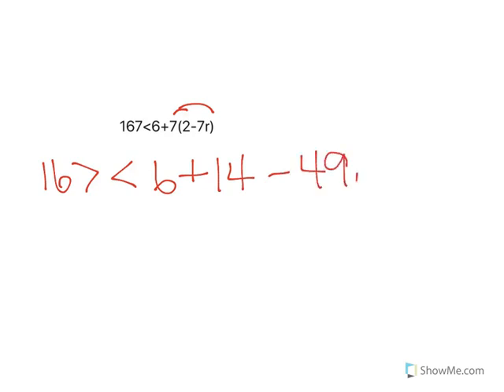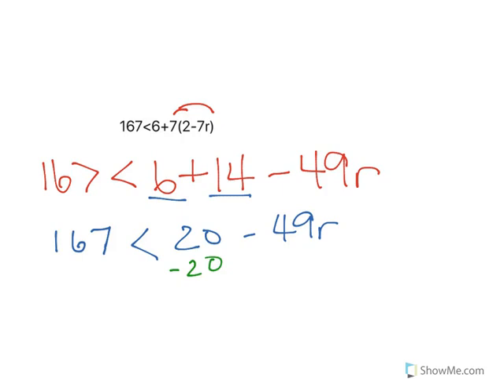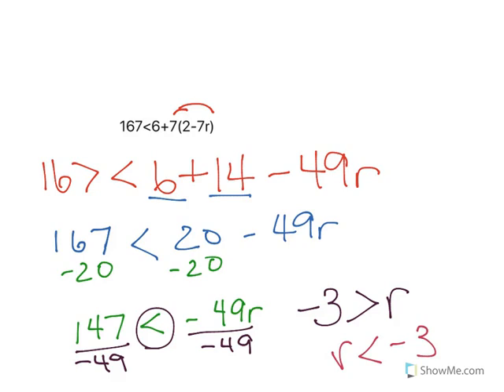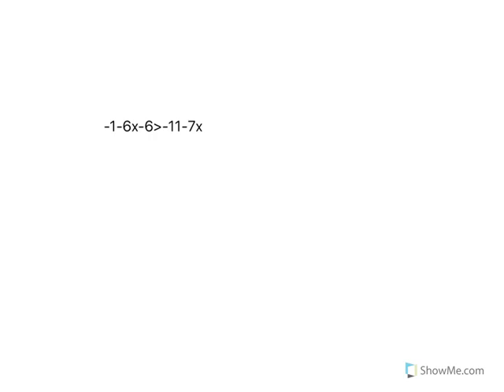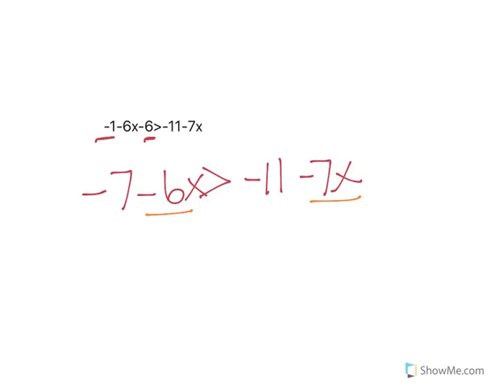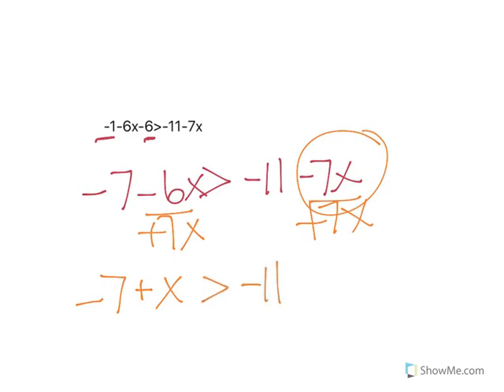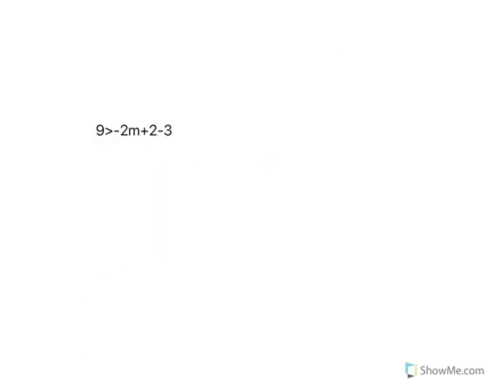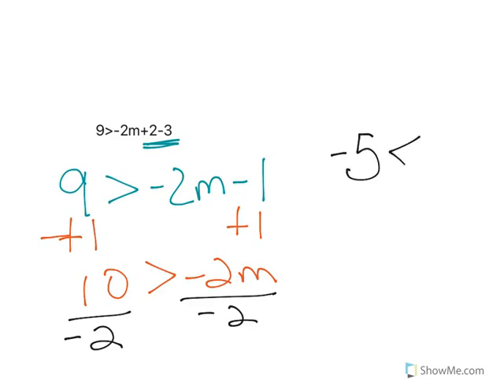M1 Ch2 #3 solv ineq 2